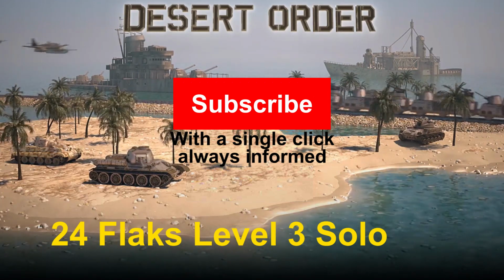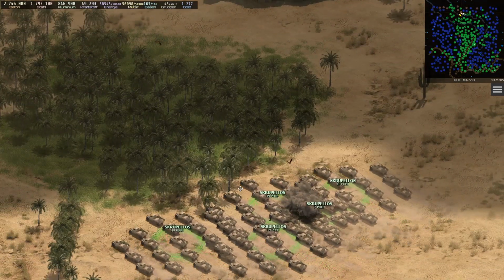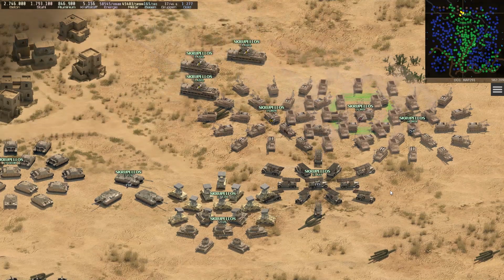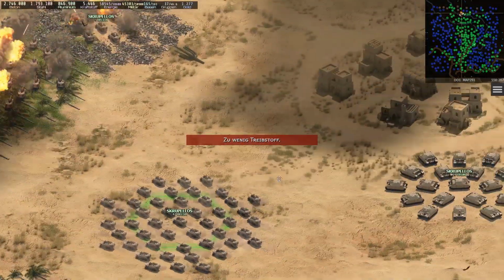Desert Order: Base with 24 Flaks Level 3 Solo (English)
Desert Order: Base with 24 Flaks Level 3 Solo

This is PC Spiele Tipps und Tricks with a Solo against a base with 24 flaks level 3.

Moving all groups to the target is already a challenge, eg because of fuel. But then everything must happen very fast as waiting near the target increases the risk that the opponent might notice what is happening,  collects his units, moves them nearby and disturbs the attack significantly. This is also the reason why it is a goal to have very short battles.